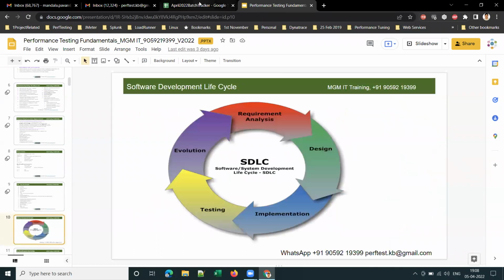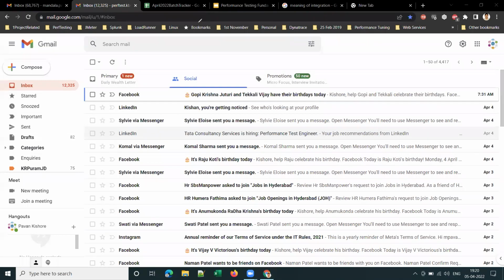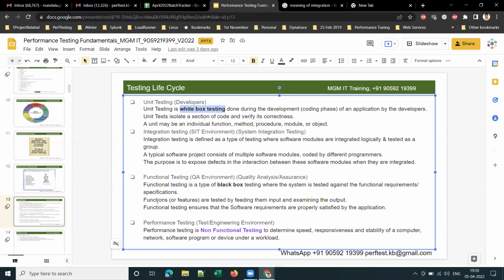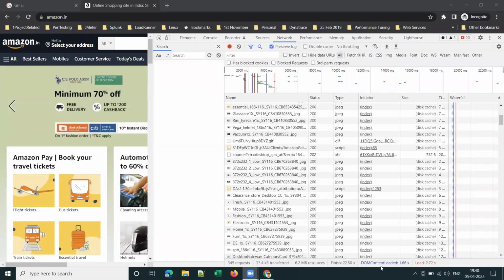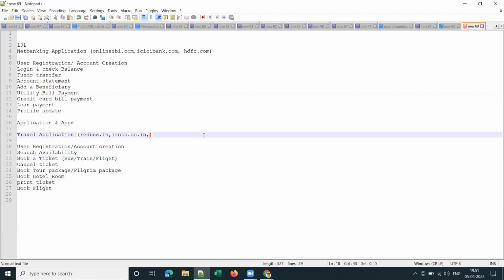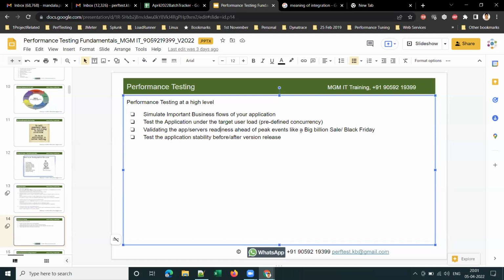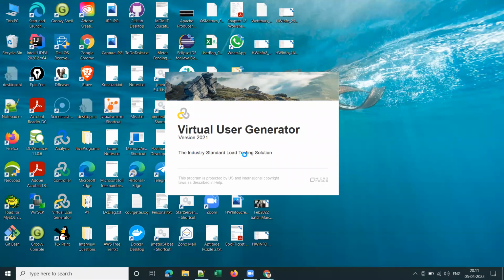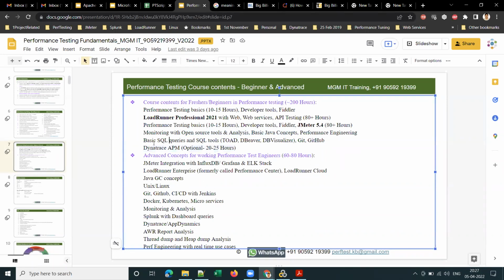PerformanceTesting-April5-SDLC, Testing Life Cycle, Intro to Performance Testing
Feb 2022 Manual testing Batch Playlist URL:
1. SDLC, Testing Life Cycle, Intro to Performance Testing